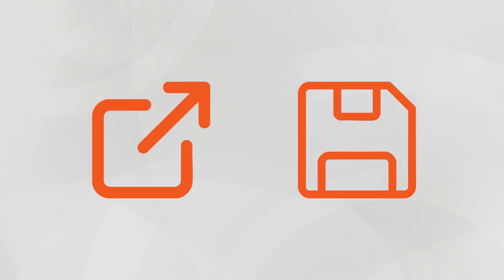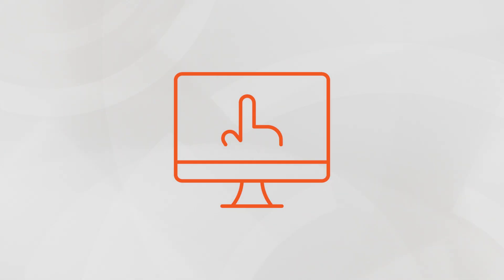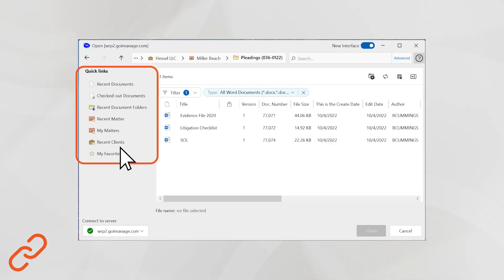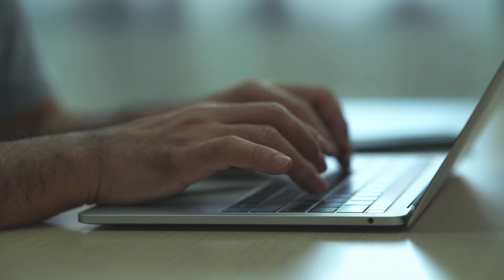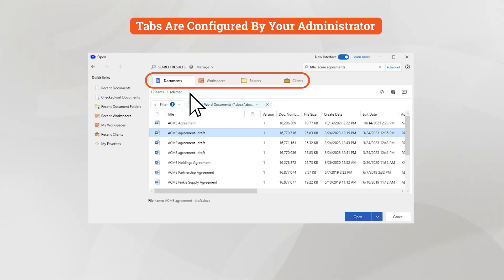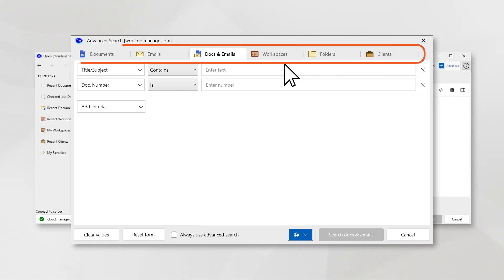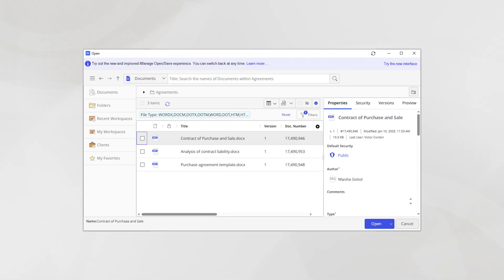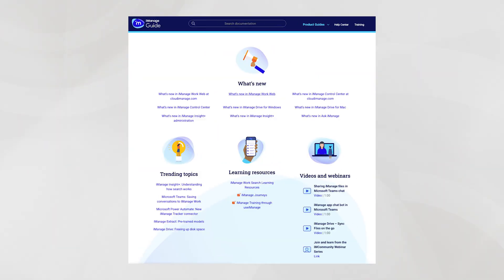New Open and Save Experience | iManage Work Desktop for Windows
iManage Work Desktop for Windows has a new look with the Open and Save Navigation! In this video we break down the key highlights of the feature update, making it much easier to do what you need when you need it within the dialogue box.